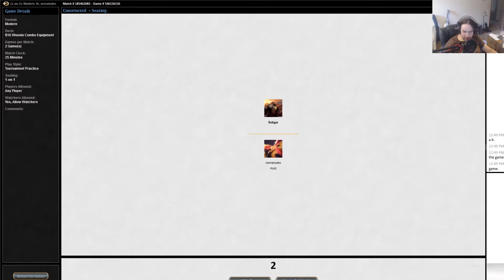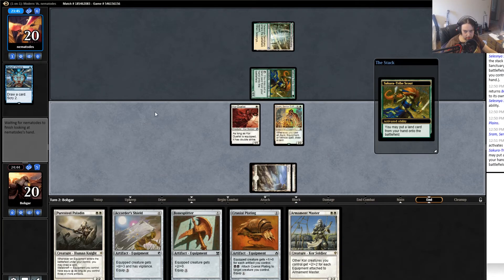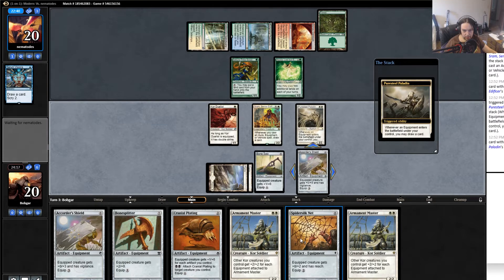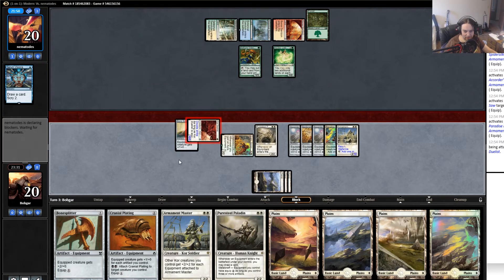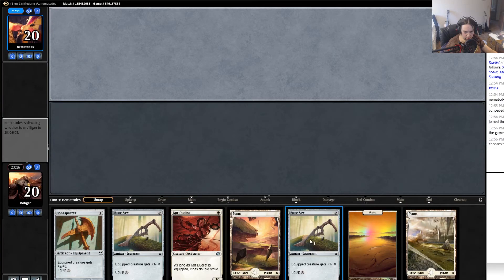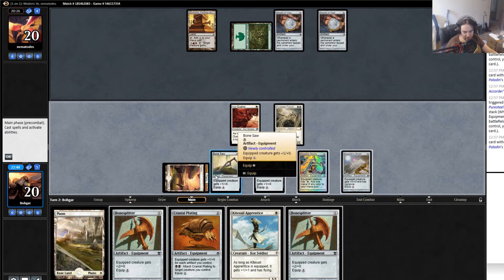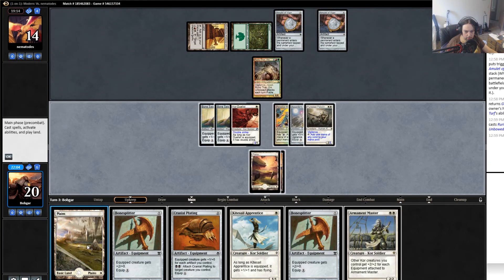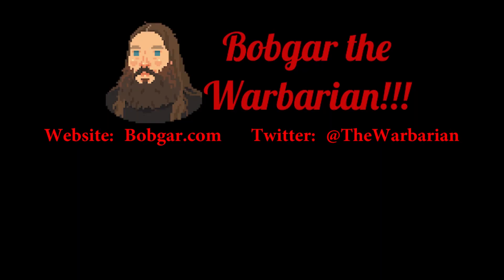MTG Modern Kor Equipment Combo vs Amulet Titan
This week on Ten Tix Deck we look at a super sweet, super spicy Kor Equipment Combo deck.  This deck lives somewhere between the fair world of a Kor Equipment Tribal deck and Cheerios, the deck that uses 0 mana artifacts and Sram Senior Edificer and Puresteel Paladin to draw through the entire deck and play a lethal Grapeshot.

We have a lot of equipment, and both Puresteel Paladin and Sram to help us get card advantage, but for winning we use Kitesail Apprentice, Kor Duelist, and Armament Master to build up a giant army of creature threats quickly.  Being able to instantly equip our creatures with Puresteel Paladin makes the deck even better, often being able to put out lethal turn three or four!

Maindeck:
4 Accorder's Shield
4 Bone Saw
4 Spidersilk Net
4 Paradise Mantle
4 Kor Duelist
4 Kitesail Apprentice
4 Bonesplitter
4 Puresteel Paladin
3 Sram, Senior Edificer
3 Armament Master
4 Cranial Plating
1 Captain's Claws
17 Plains

sideboard:
2 Ghost Quarter
3 Fragmentize
3 Kor Firewalker
3 Tormod's Crypt
2 Spectral Procession
2 Stone Haven Outfitter